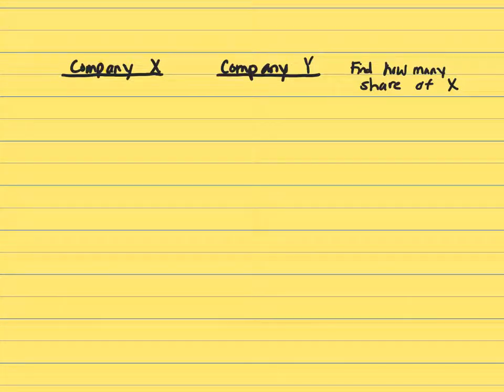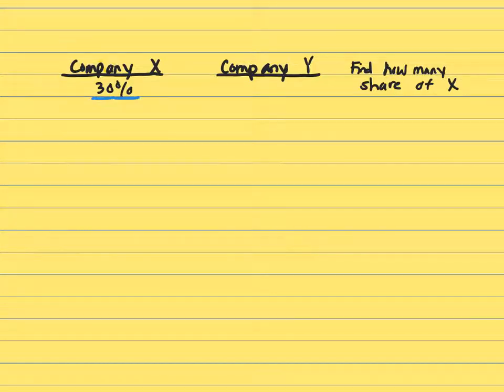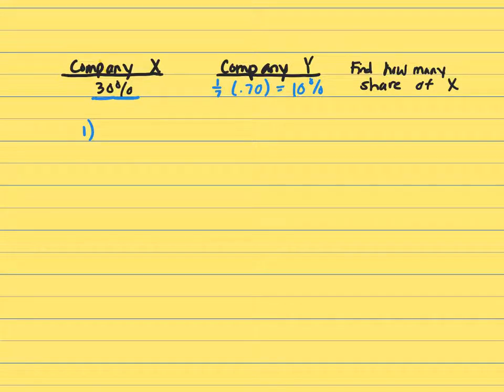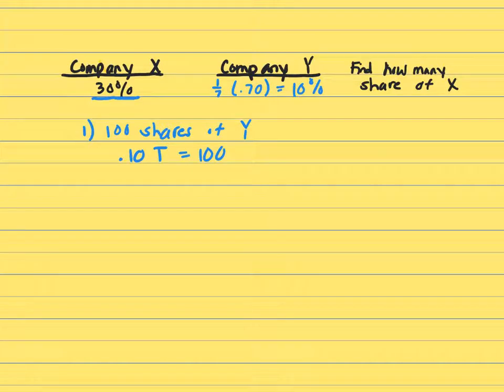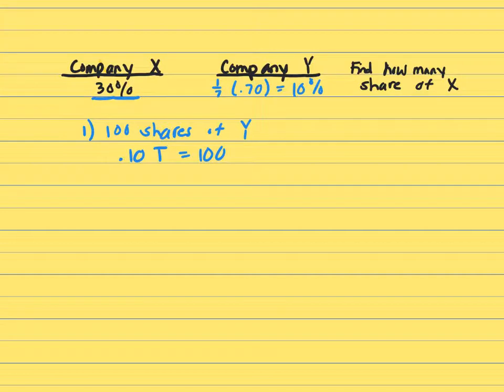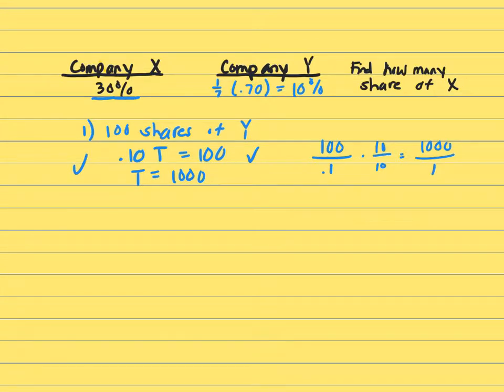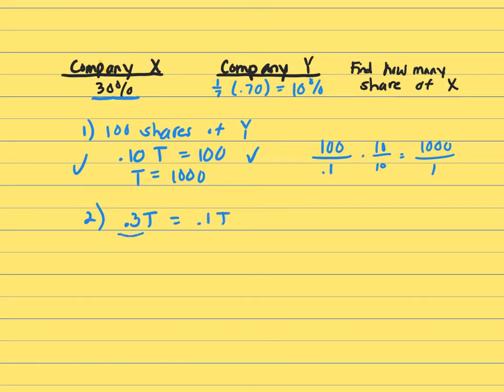Of the shares of stock owned